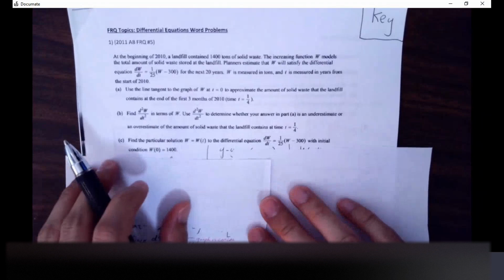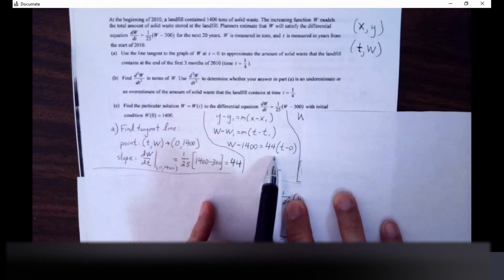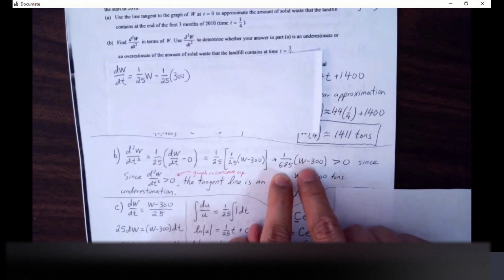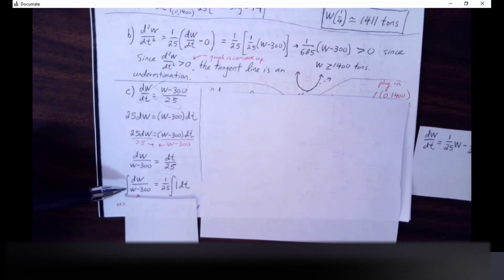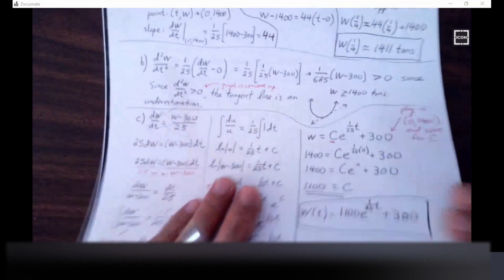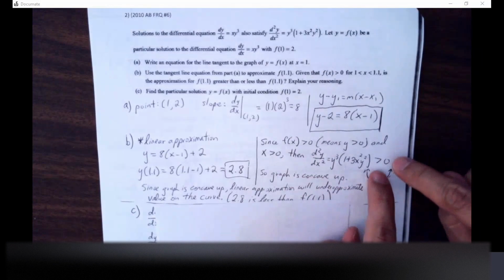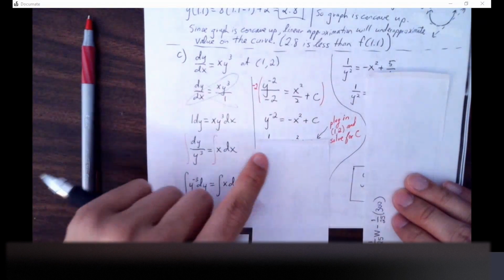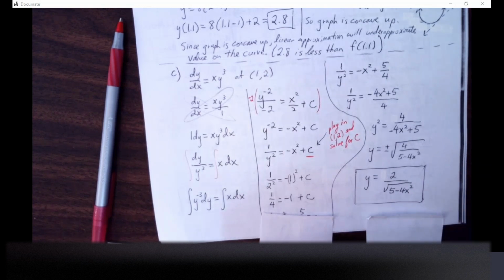FRQ Topics Review: Differential Equations WS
Thursday 4/15/2021